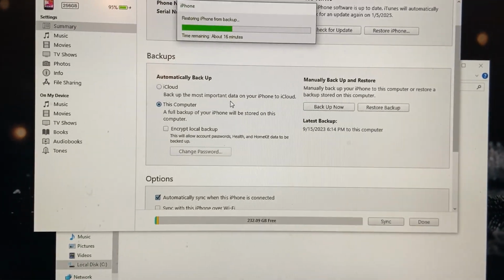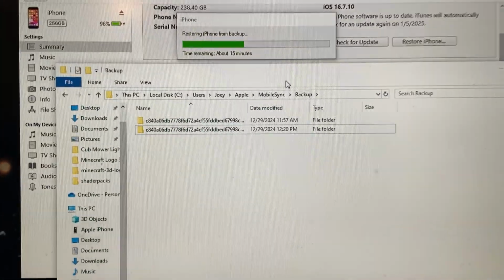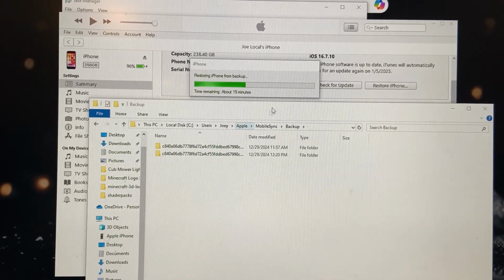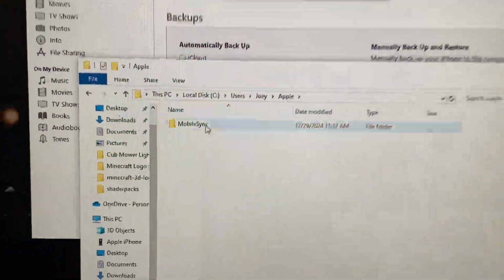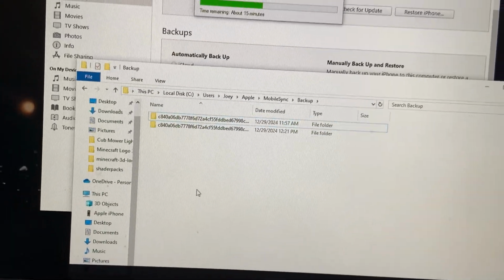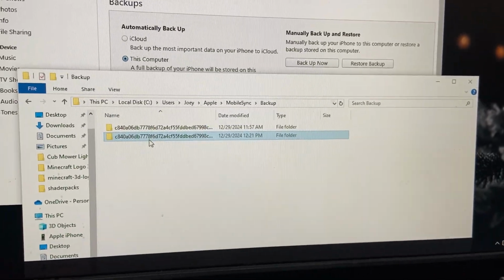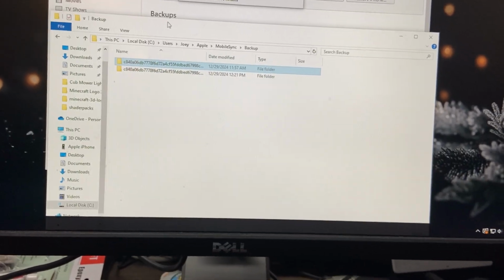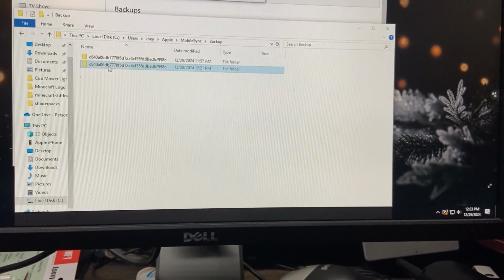Move iTunes backups and Fix iPhone Restore Write Error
This video helps you find the mobilesync folder in iTunes on Win10 where iTunes puts your backups. I also show you how to copy this to another pc so you can also restore from there. If you are getting a write error while trying to run a restore, your pc is out of space.

iTunes does not delete the failed partial restoration folder it builds so I also show you how to remove those as well.

Do everything at your own risk! Do not delete the original backup!, only copy it to the new PC that has more data! Make sure to keep backups of your backups